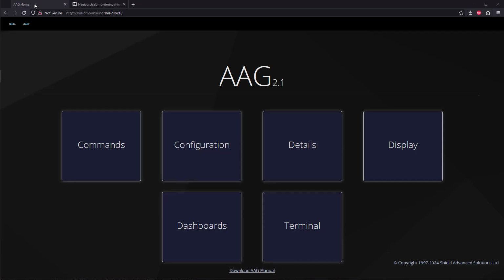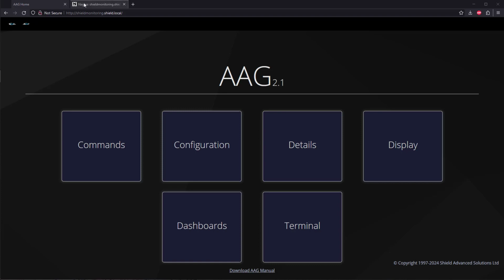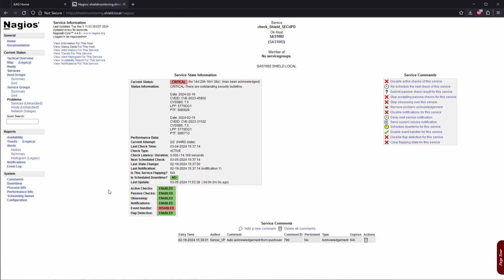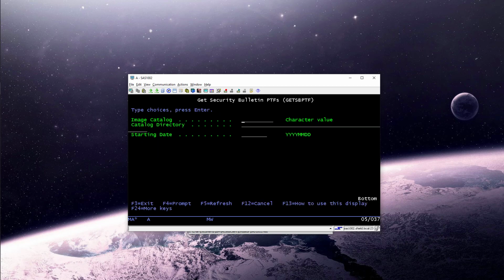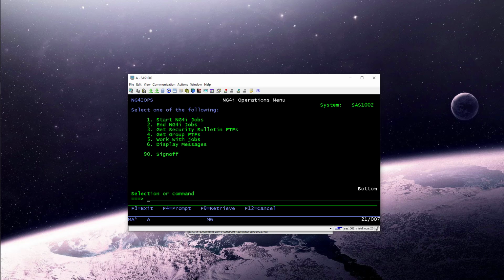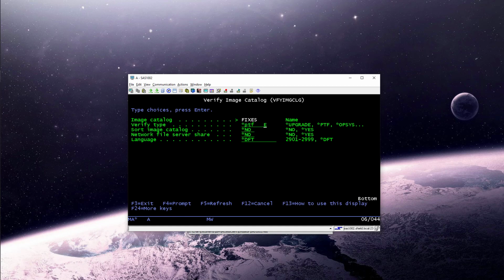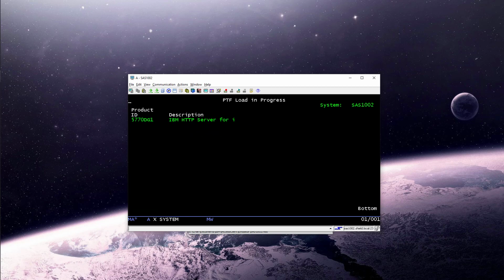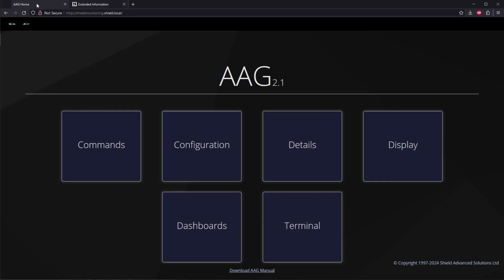Staying on top of IBM Security Bulletins with AAG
In this video we walk though monitoring the latest IBM security bulletins posted by IBM. AAG will compare the latest security bulletins with those installed on your IBM i and notify if you have security exposures.